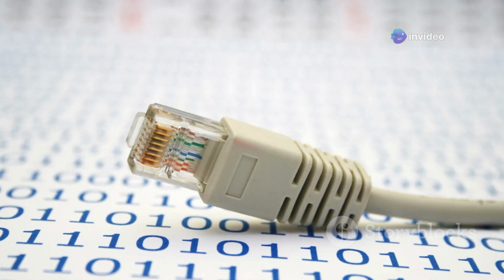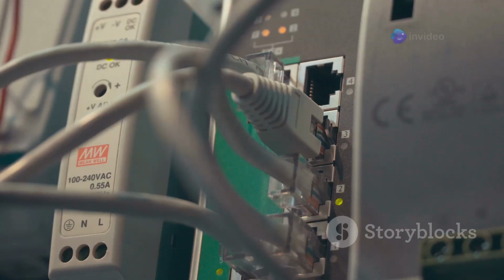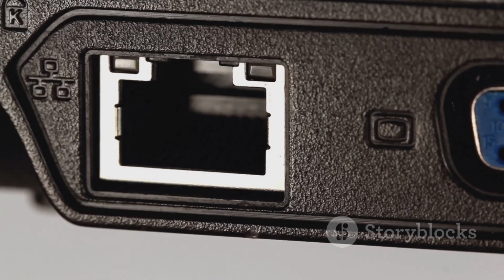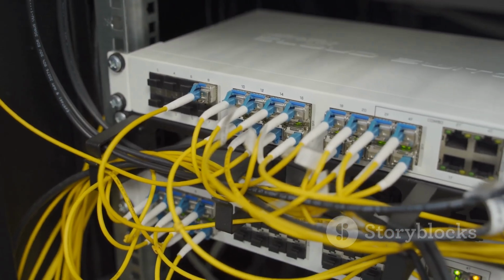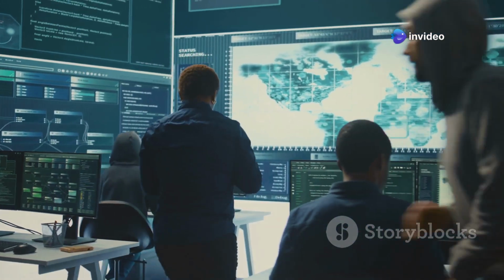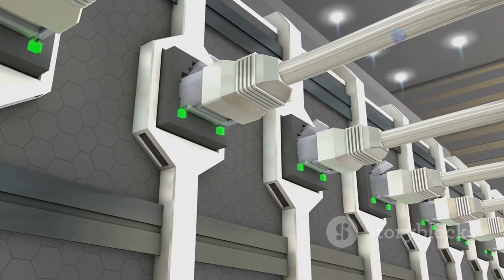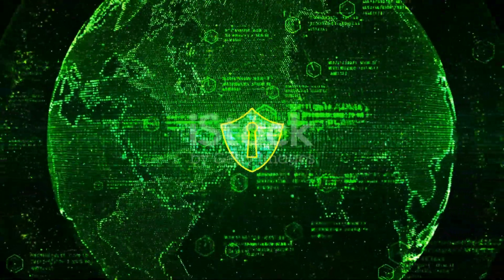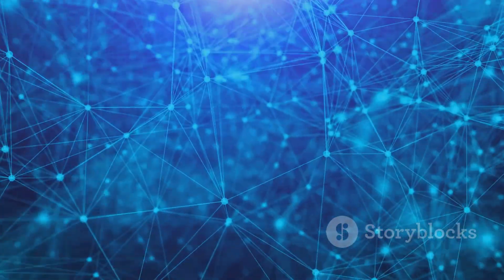Lecture 01: Basics of Computer Networking | Comprehensive Guide to Networking Fundamentals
Welcome to Lecture 01 of our series on Computer Networking Fundamentals! 🚀 In this tutorial, we’ll dive into the essential concepts of computer networking, making it easy for beginners to grasp and a perfect refresher for professionals.

📚 Topics Covered:
✅ What is a Computer Network?
✅ How Computer Networks Work (Nodes, Links, and Protocols)
✅ Types of Networks: LAN, WAN, Cloud Networks
✅ Key Networking Terminologies: IP Address, DNS, MAC Address, and more
✅ Network Topologies: Star, Mesh, Bus, Tree, Ring, Hybrid
✅ OSI Model Overview (7 Layers Explained)
✅ Common Network Devices: Routers, Switches, Hubs
✅ Important Protocols: TCP/IP, HTTP, FTP, DNS, DHCP, ARP
✅ DNS Workflow: How Domain Names Resolve to IP Addresses
✅ Basics of Network Security: Firewalls, Encryption, and IDS
✅ Benefits and Applications of Computer Networks

Whether you're a student, an IT enthusiast, or someone curious about the backbone of the digital world, this video will set the foundation for your networking knowledge.

🎯 What You’ll Learn:
Understand how devices communicate in a network.
Grasp the importance of protocols and addressing.
Learn the role of security in protecting data.
Discover how networks enable modern businesses and daily life.
🌐 Don’t forget to check out the playlist for the complete series on Computer Networking!